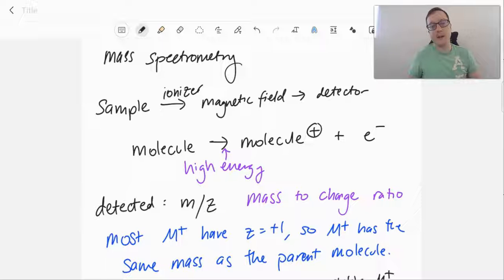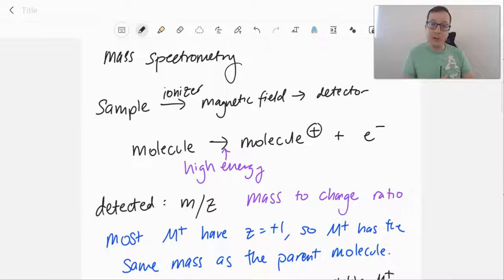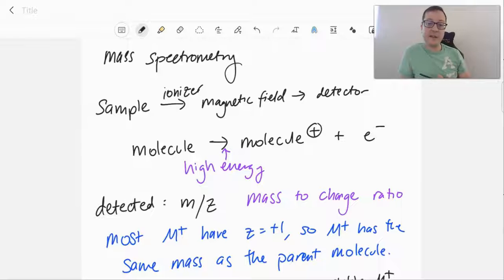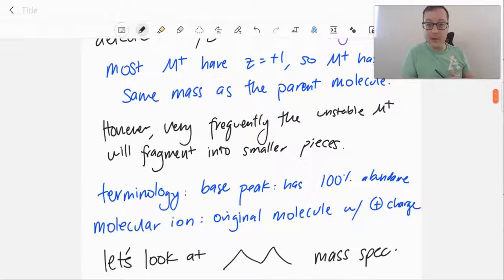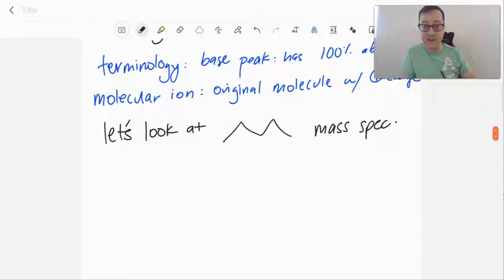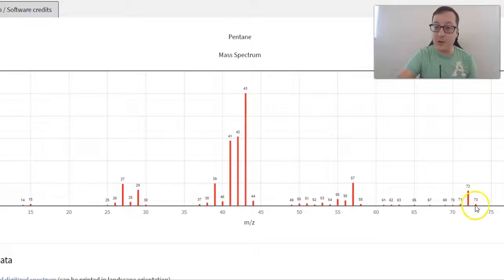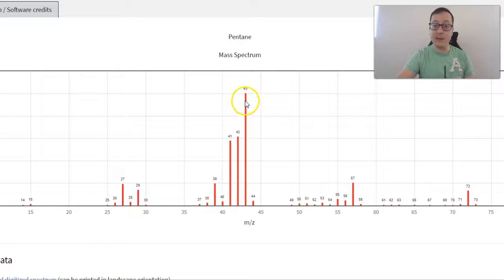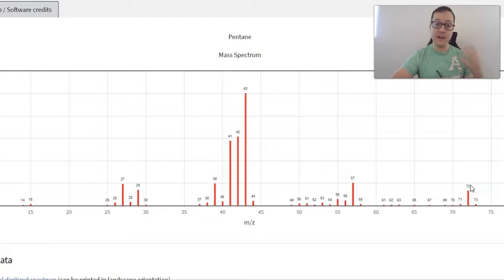mass spec intro